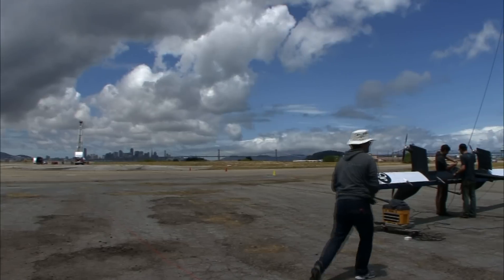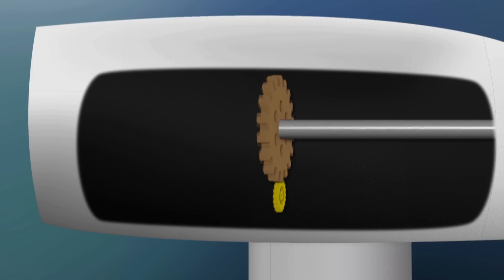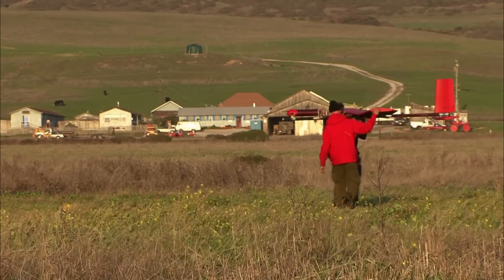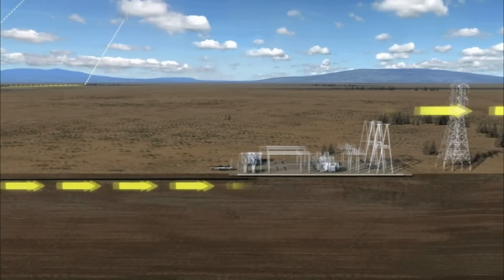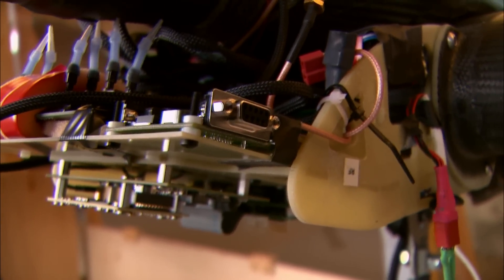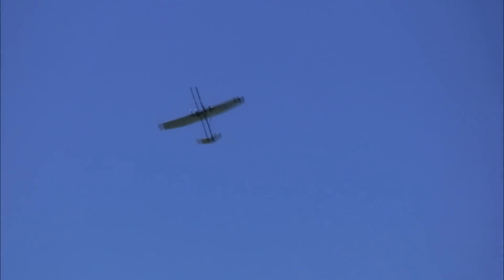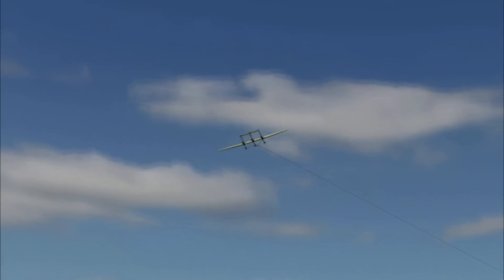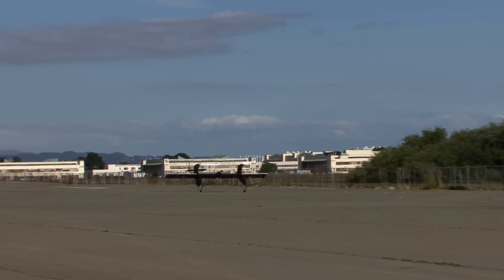Airborne Wind Energy - KQED QUEST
On the windswept tarmac of the former Alameda Naval Air Station, an inventive group of scientists and engineers are test-flying a kite-like tethered wing that may someday help revolutionize clean energy. QUEST explores the potential of wind energy and new airborne wind turbines designed to harness the stronger and more consistent winds found at higher altitudes.